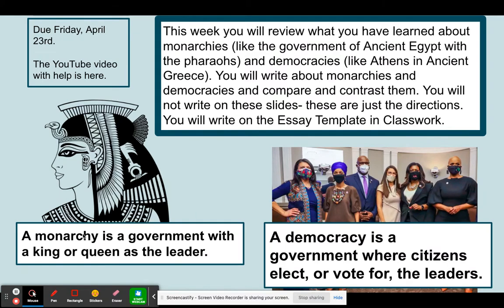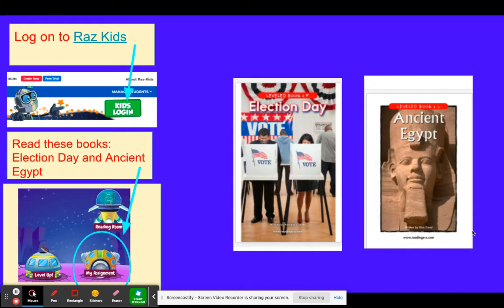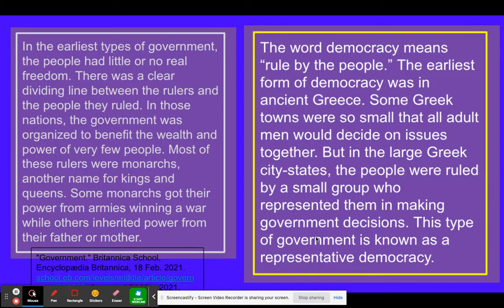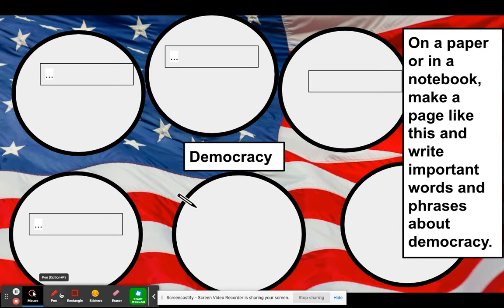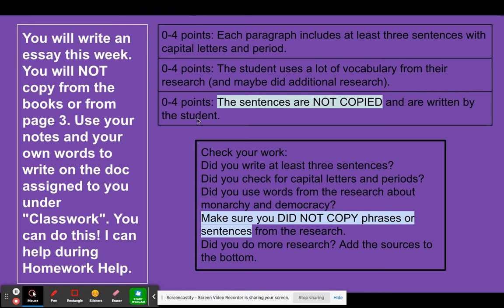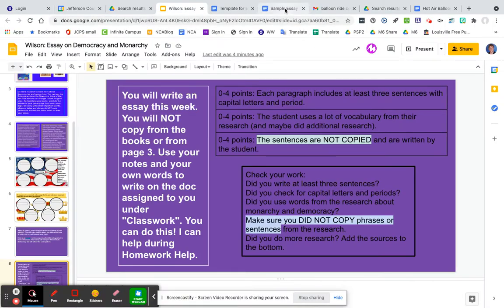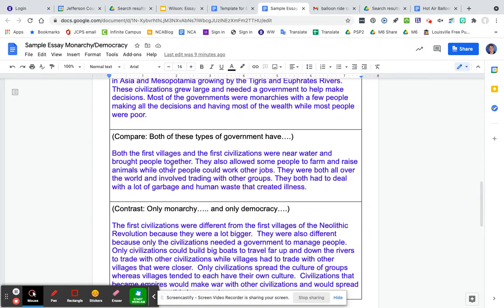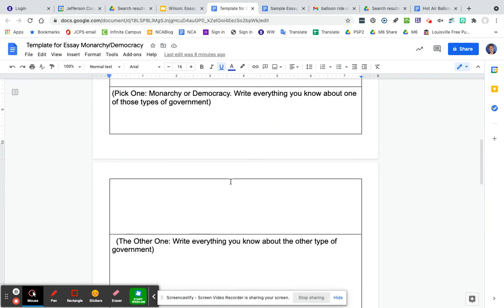Essay Monarchy & Democracy